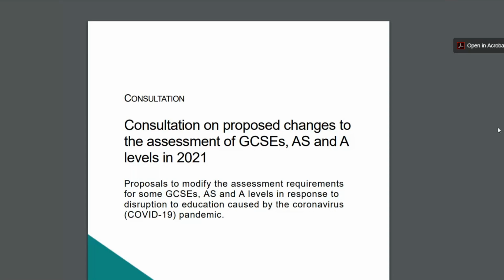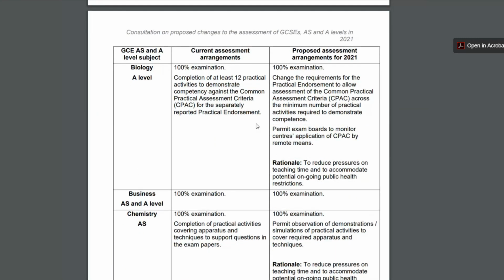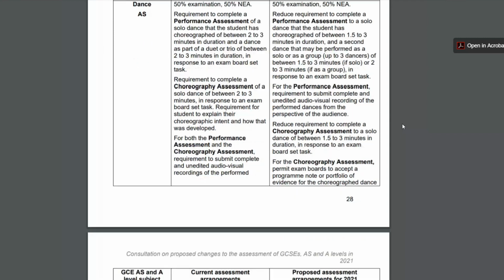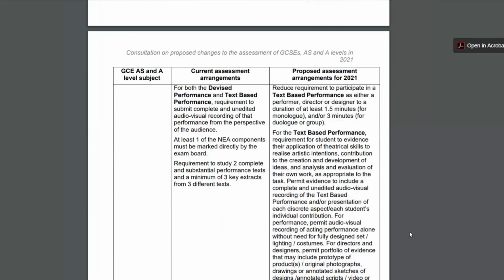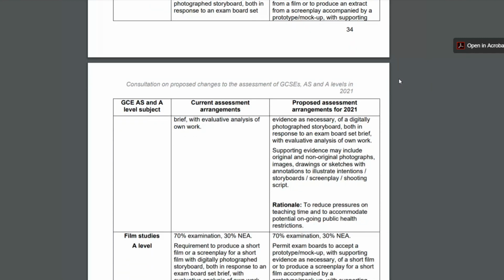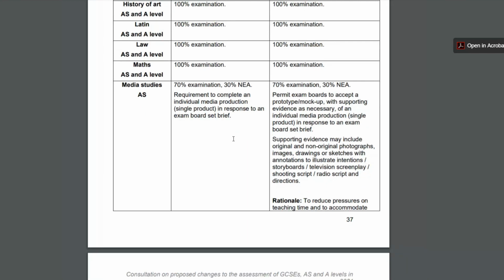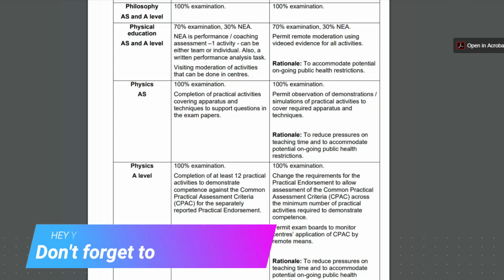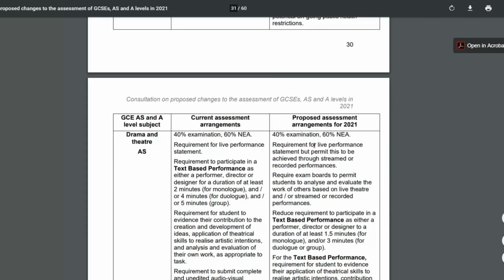AS & A Level 2021 proposals subject by subject- Ofqual proposals for 2021 exams (current year 11&12)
In this video, we have a look at every single subject and what changes Ofqual is proposing to the courses for AS and A level summer 2021 exams.
This is in alphabetical order, so feel free to skip through to whichever subjects are relevant to you.
(Bear in mind these proposals are not confirmed)

This is a brief summary of each subject, so be sure to take a detailed look at your courses to make sure you understand exactly what is being proposed - especially in the cases of creative subjects such as Dance, Drama, Film and Food.

I'm still looking into Btecs, so bear with me!

Recording Equipment Used:
Blue Yeti Microphone
Foam Windscreen Microphone cover
Sabrent Lavalier Microphone